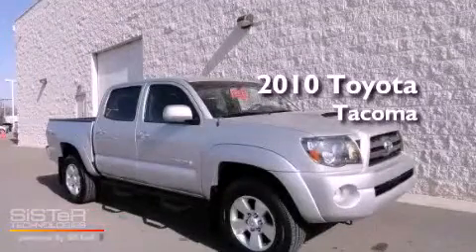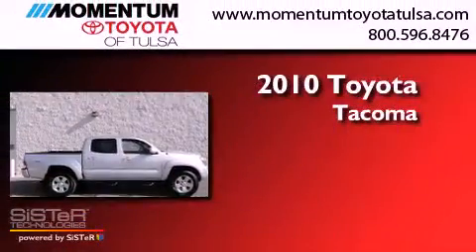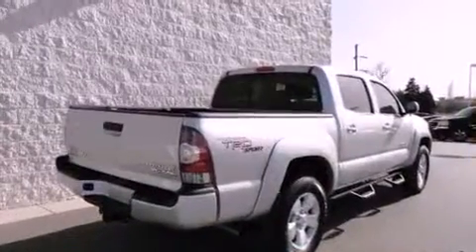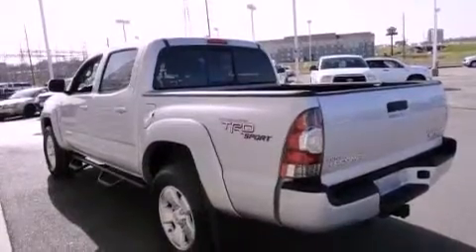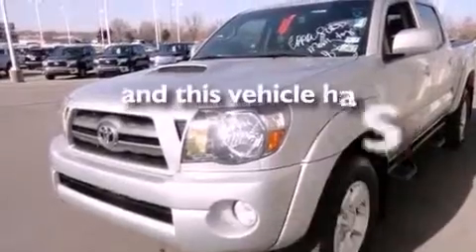2010 Toyota Tacoma Tulsa OK 74145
Year : 2010
 Make : Toyota
 Model : Tacoma
 Engine : 4.0L V-6 cyl
 Trans . : Automatic
 Exterior : Silver
 Miles : 26,406
 Interior : Gray
 Stock : PAZ691235

 6868 East B.A. Frontage Rd.